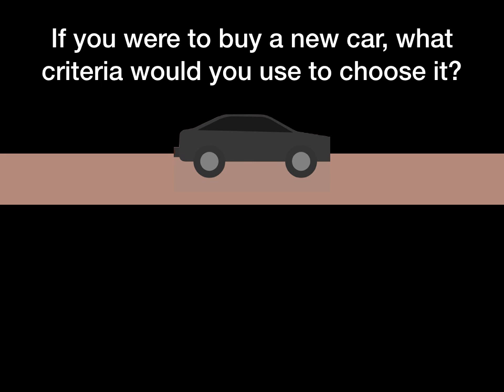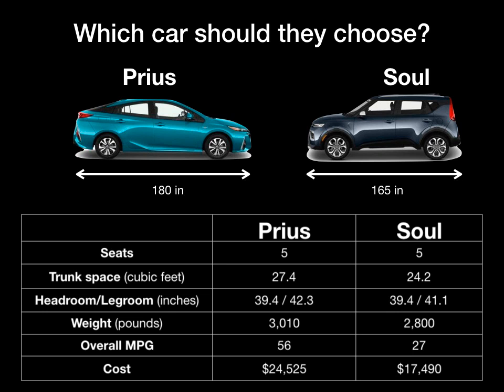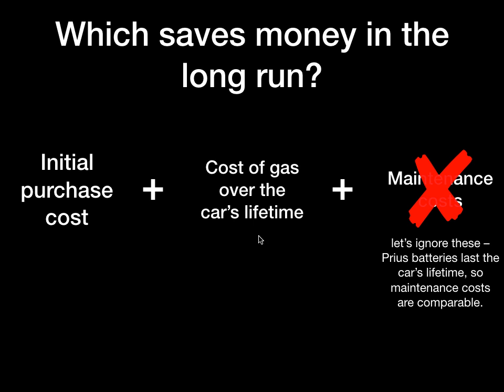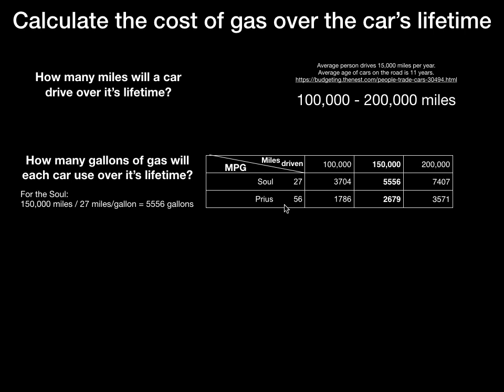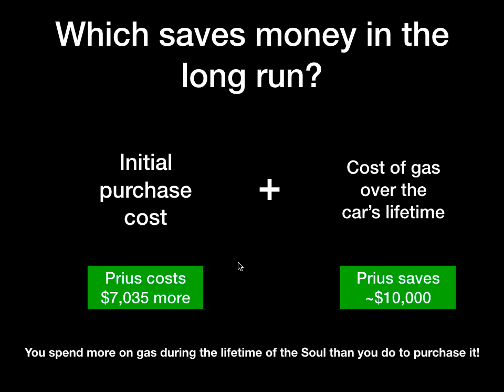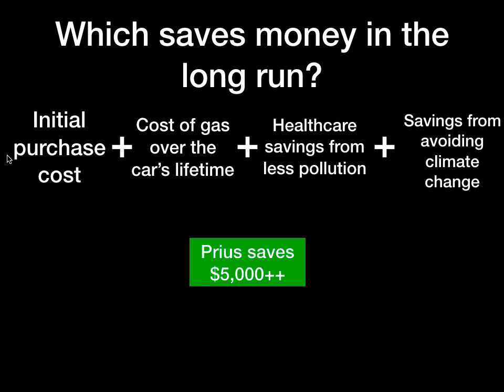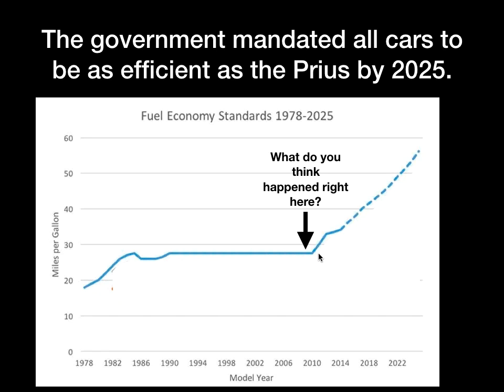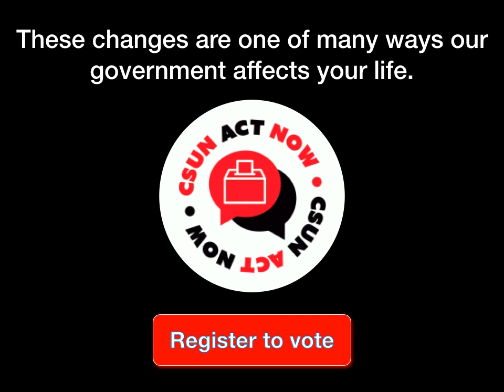Fuel Economy Standards - An Engineering Design Challenge